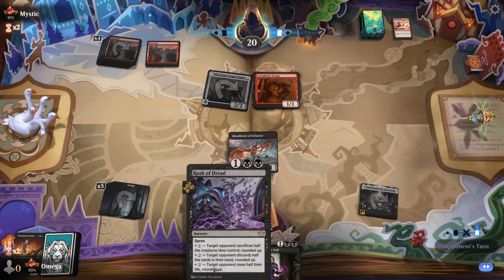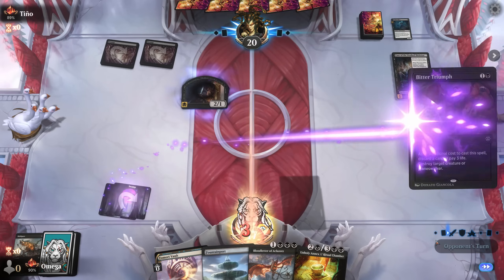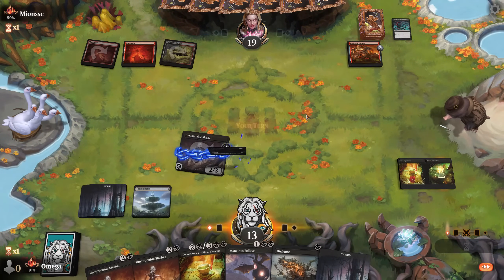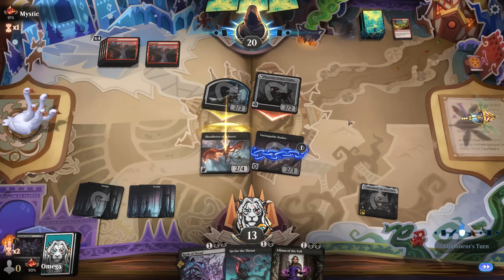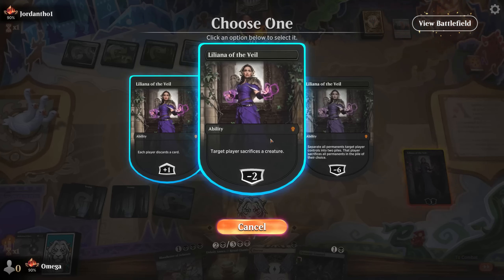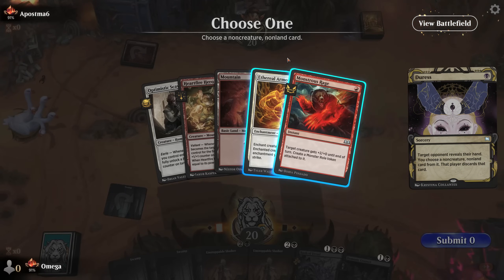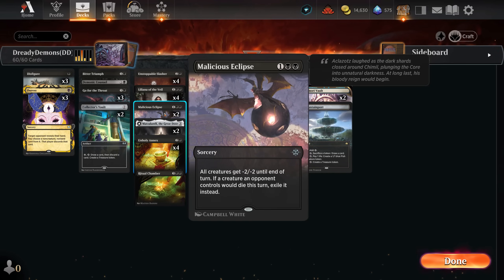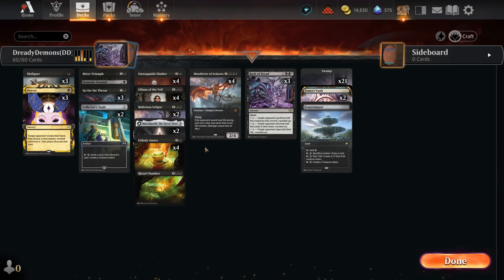This Hybrid of Demons And INSTANT-KILL Combo... Is A MONSTER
Today, we will show how to Completely Dominate Mythic.. with Style;)

Deck
4 Liliana of the Veil (DMU) 97
21 Swamp (UST) 214
4 Unstoppable Slasher (DSK) 119
3 Rush of Dread (OTJ) 104
4 Bloodletter of Aclazotz (LCI) 92
4 Unholy Annex // Ritual Chamber (DSK) 118
3 Go for the Throat (BRO) 102
1 Bitter Triumph (LCI) 91
3 Disfigure (BRO) 91
3 Duress (STA) 29
1 Demonic Counsel (DSK) 92
1 Fountainport (BLB) 253
2 Collector's Vault (WOE) 244
2 Malicious Eclipse (LCI) 111
2 Fomori Vault (BIG) 29
2 Matzalantli, the Great Door (LCI) 256

00:00:00 Highlights
00:00:26 Intro
00:00:44 Gameplay
00:22:32 You Might Want To See This One ;)
00:25:39 Overexcited Outro